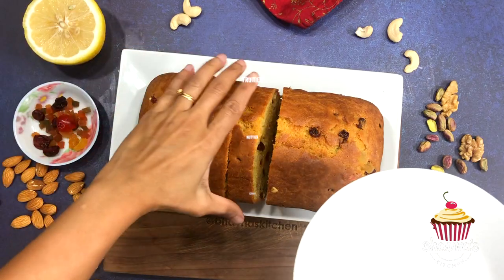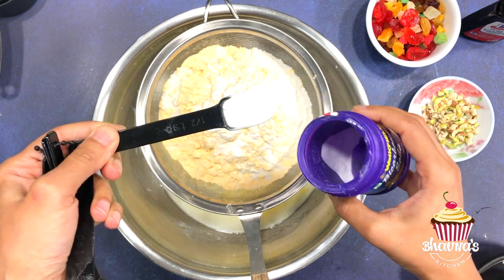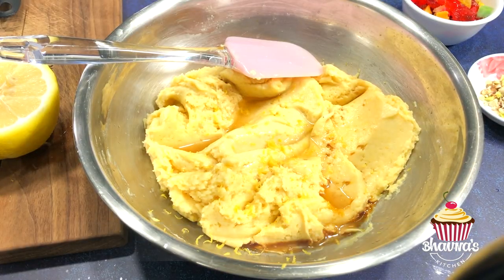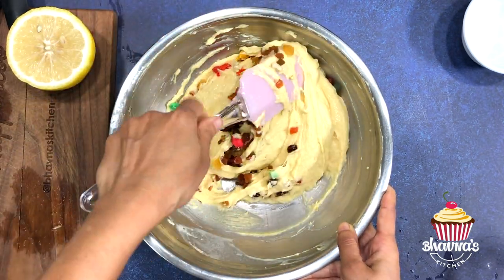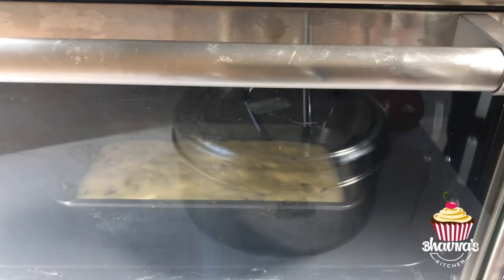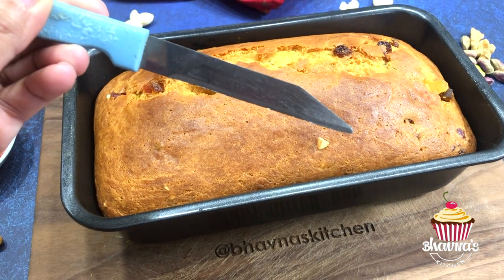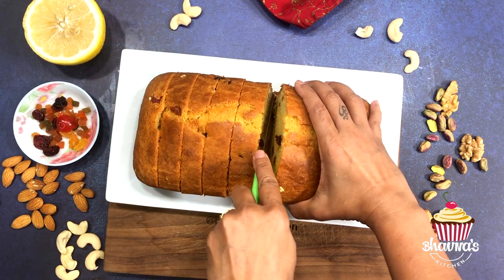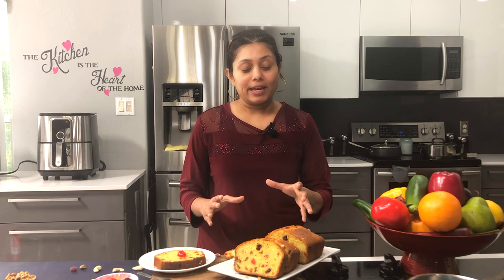How to Bake EGGLESS Super Moist Festive Fruit & Nut Cake Video Recipe | Bhavna's Kitchen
When I want to bake this cake faster, I use cupcake tray to almost reduce baking time to half.
This fruitier nuttier and slightly citrusy cake is made without egg, using full fat yogurt to achieve moist fluffy airy texture of the cake. This cake recipe can be converted into basic yellow vanilla sponge cake by simply omitting fruits and nuts.